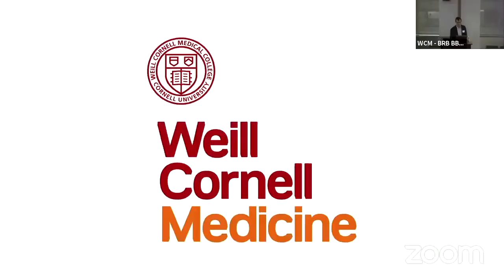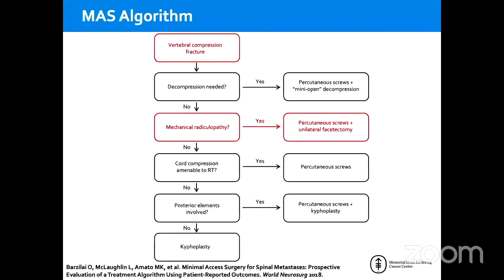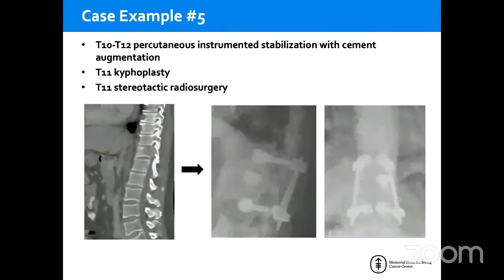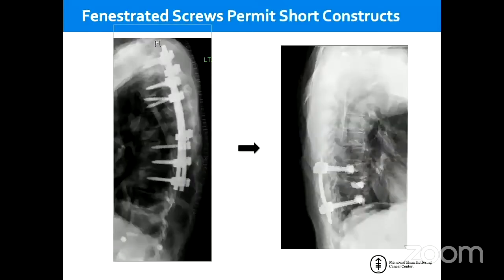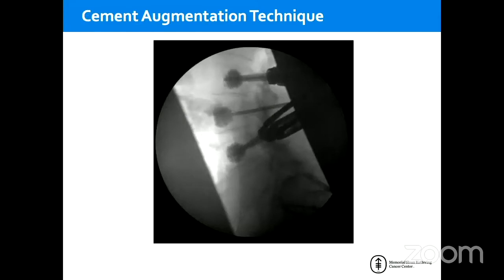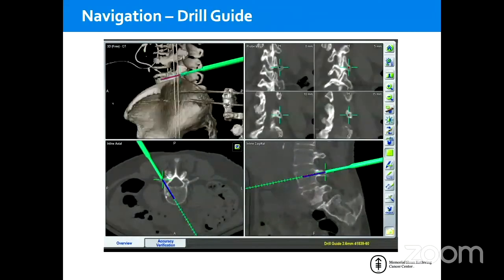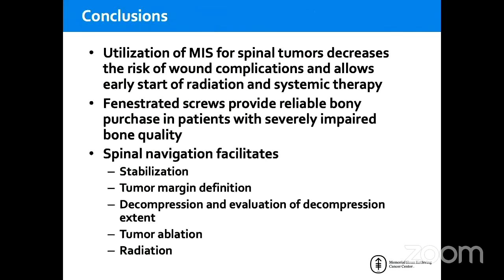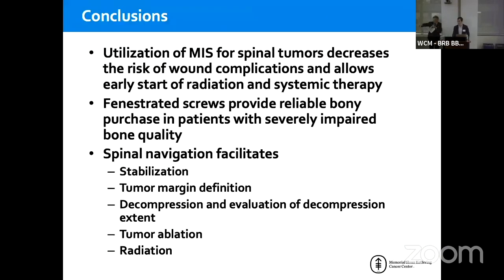MIS for Metastatic Tumors Ilya Laufer